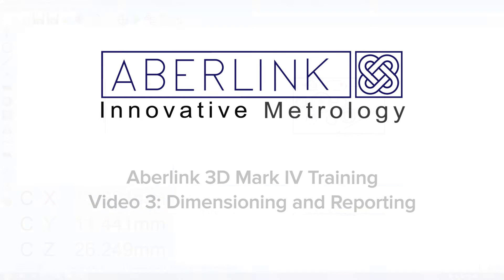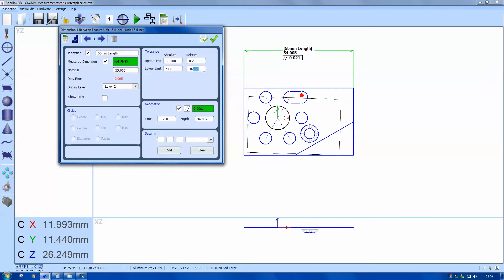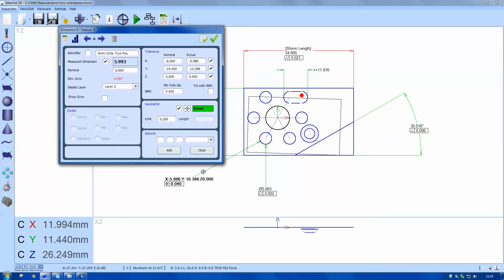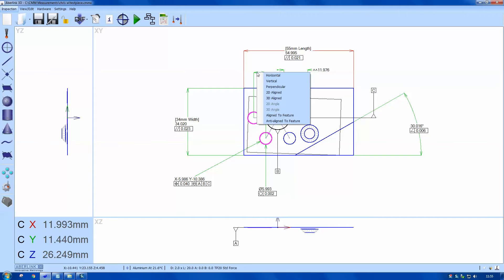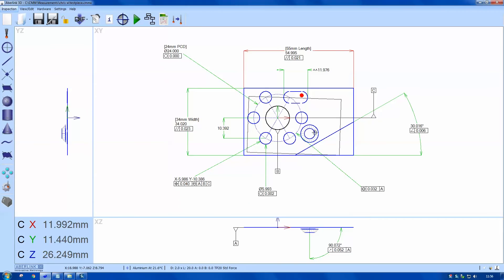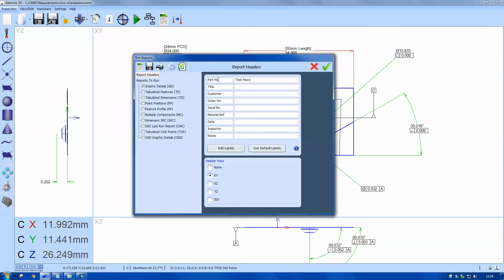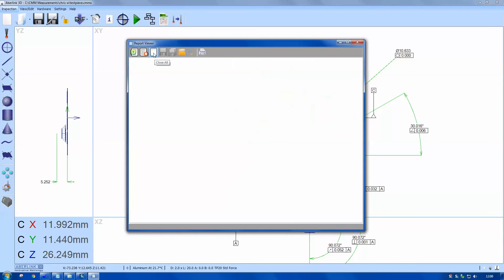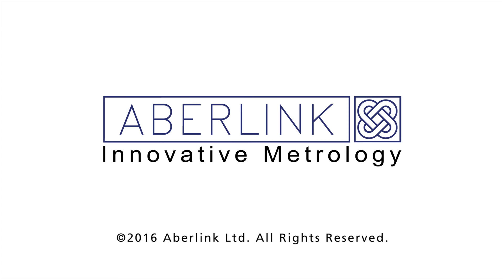Aberlink 3D MK4 Software - Dimensioning And Reporting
Aberlink MK4 software for use on zCat, CMM's, Vision Systems and optical comparators